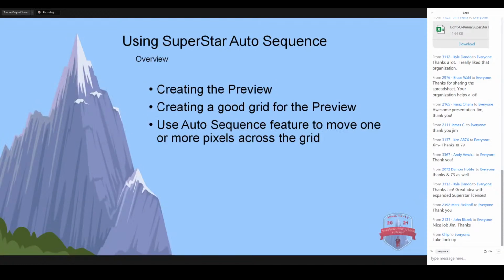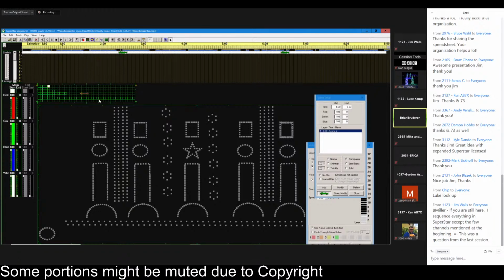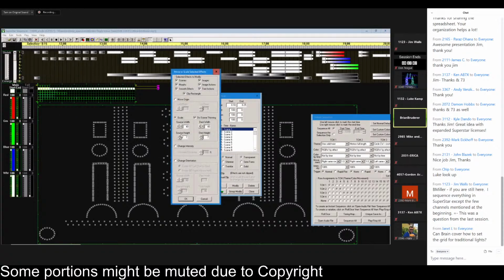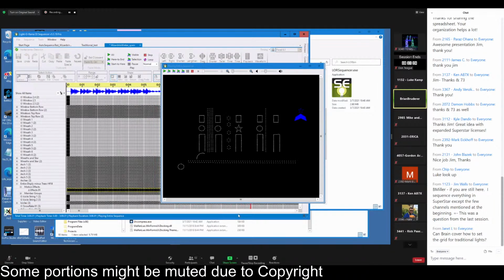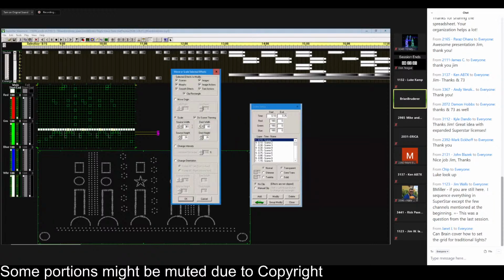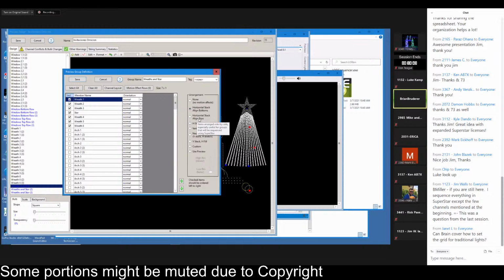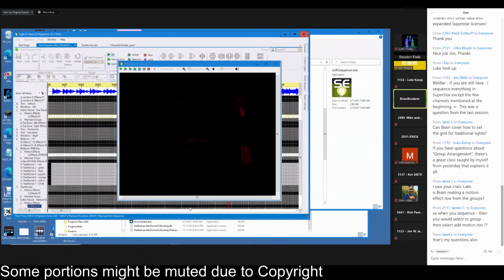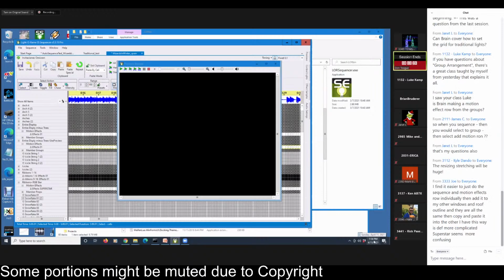VCS 2021 - Light-O-Rama Superstar: Auto-Sequencer for Traditional Lights